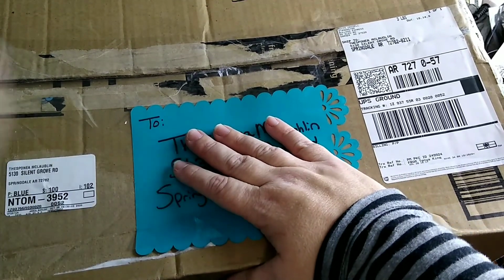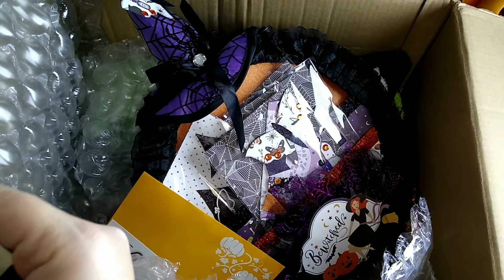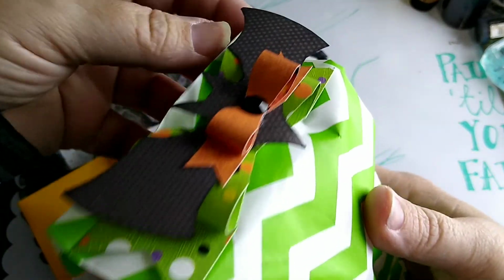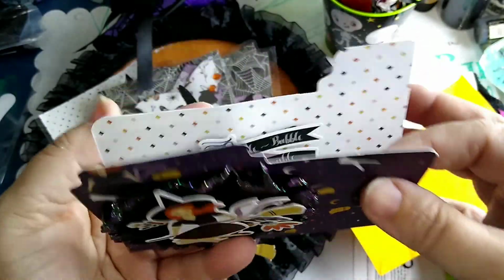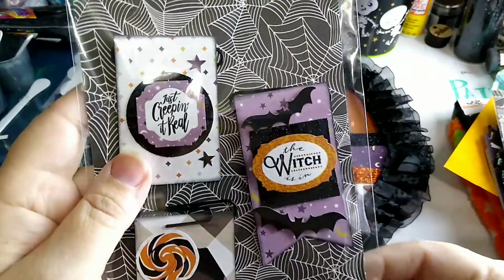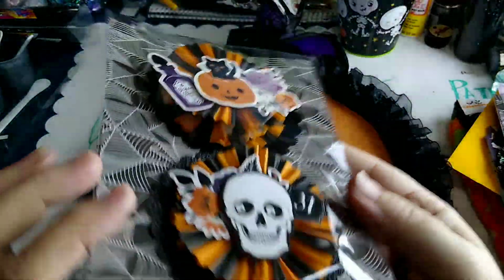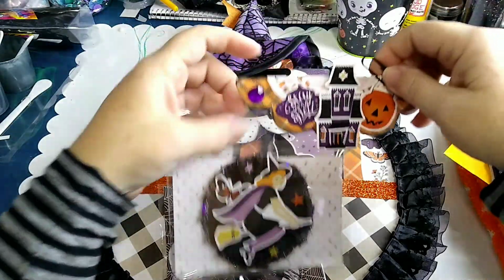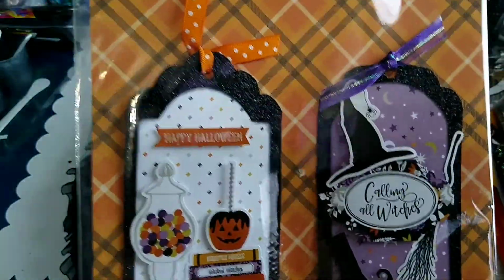Halloween Birthday Challenge Giveaway Entry 11 Tonya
this entry comes from Tonya at Scrappychics.com and Scrappychics on YouTube, Instagram and Facebook